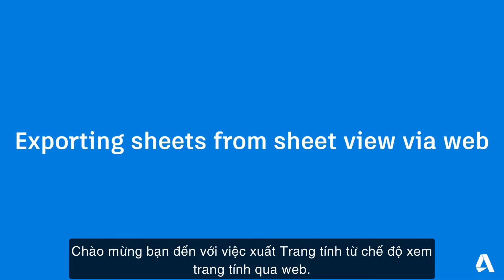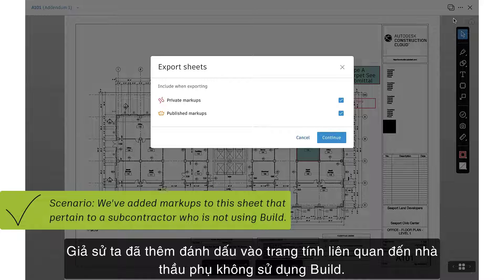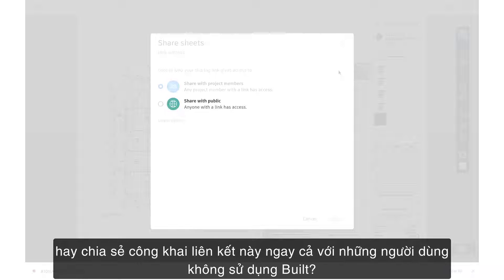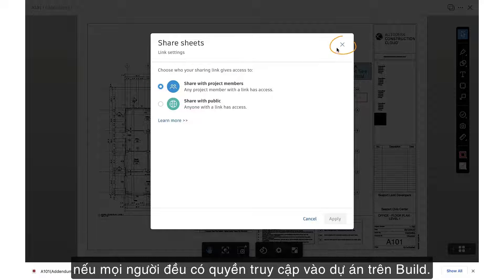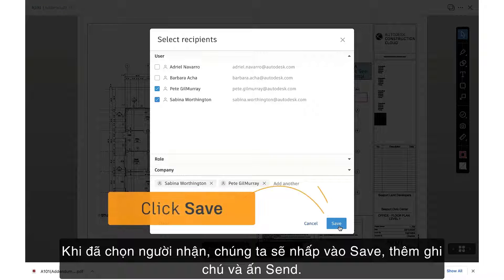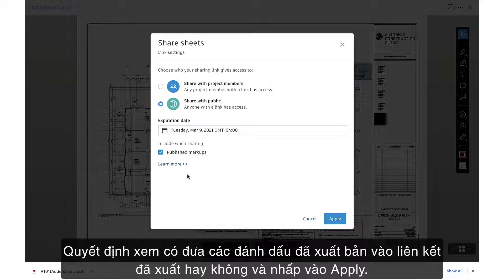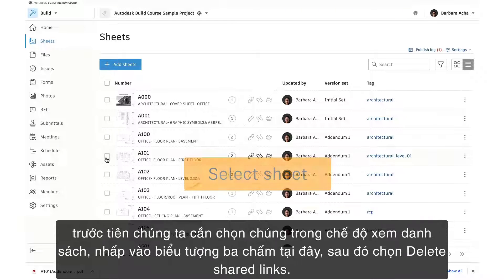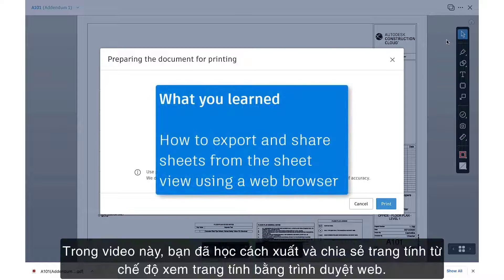Xuất bản vẽ trong trang hiển thị trên trình duyệt web trong Autodesk Build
Video hướng dẫn xuất bản vẽ trong trang hiển thị trên trình duyệt web trong Autodesk Build

Nguồn: Autodesk Construction Cloud
Subtitle: Ebim Vietnam
Tìm hiểu thêm nhiều nội dung về kiến trúc và xây dựng qua:
Fanpage: Ebim Vietnam Academy